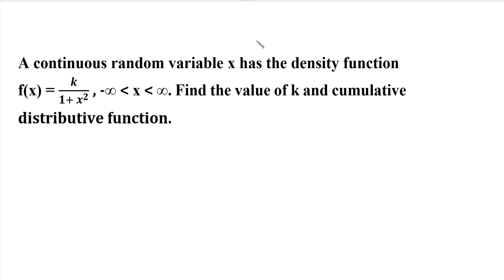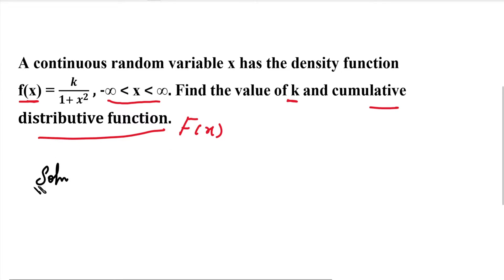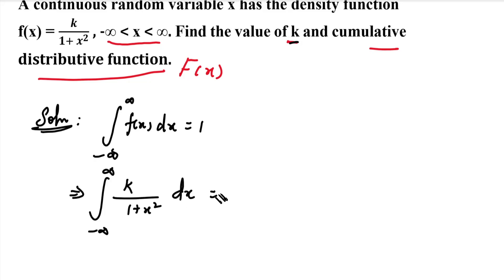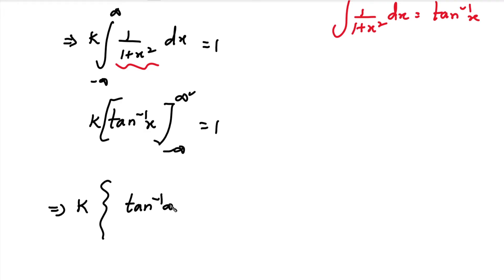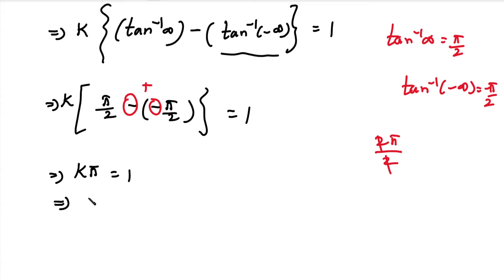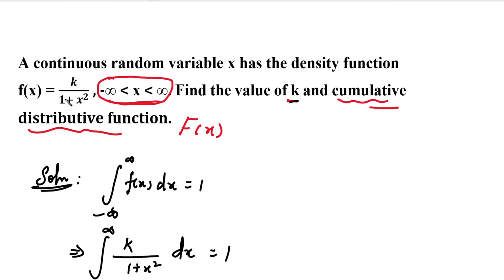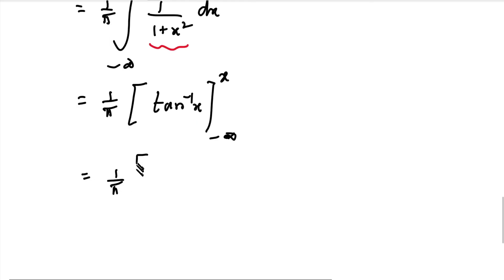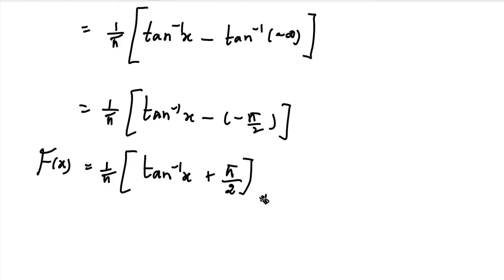MA3355|MA3391|MA3303| Continuous Random Variable|Cumulative Distribution Function | Problem in Tamil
MA3355|MA3391|MA3303| Unit 1 | Probability and Random Variables | Continuous Random Variable | Cumulative Distribution Function | Problem in Tamil